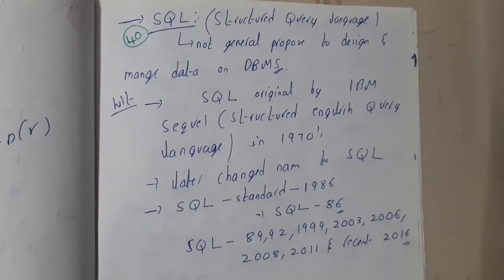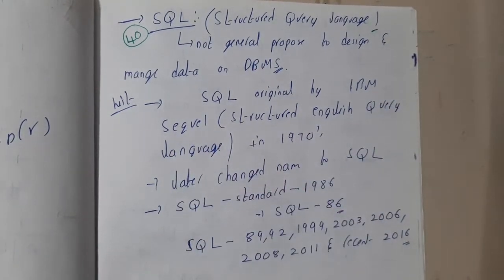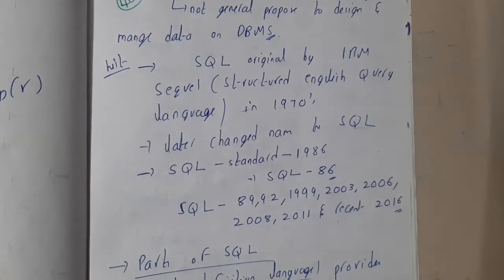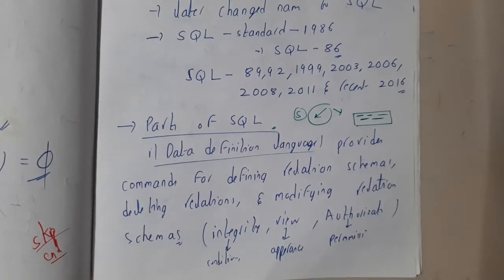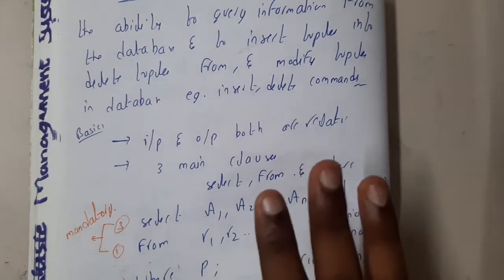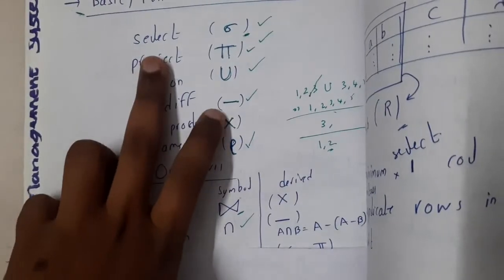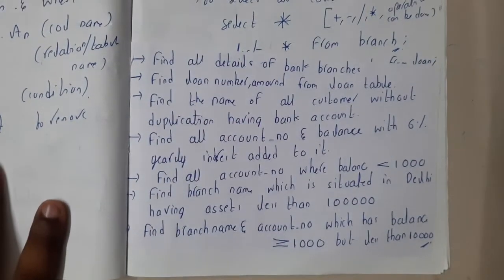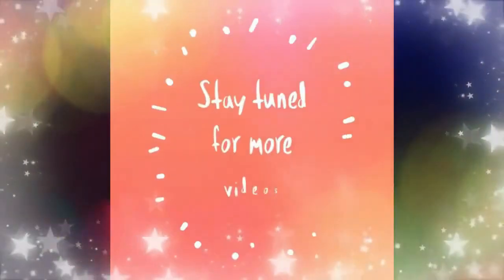Lec 39 Introduction to SQL mp4